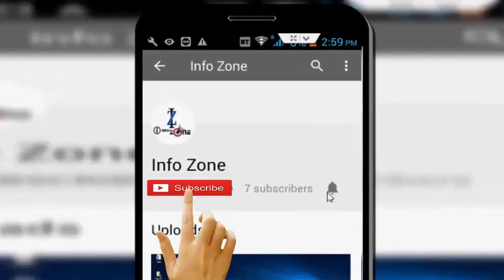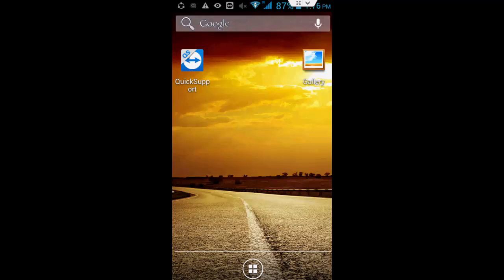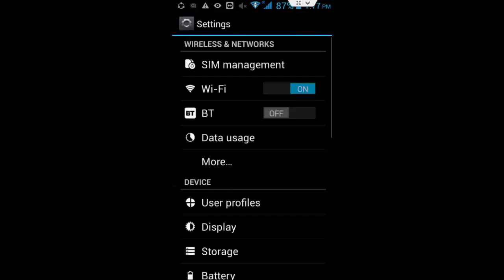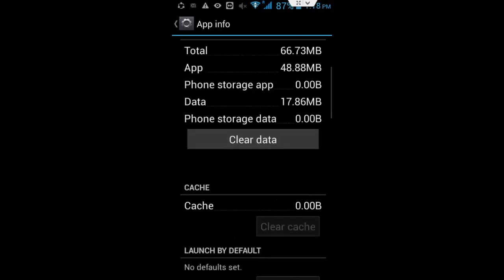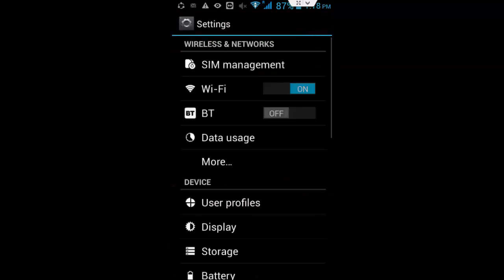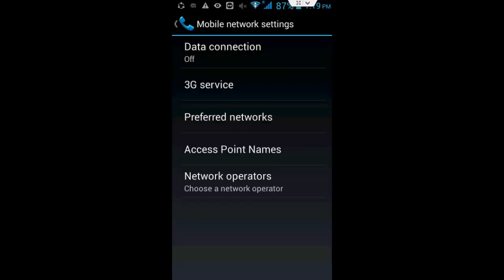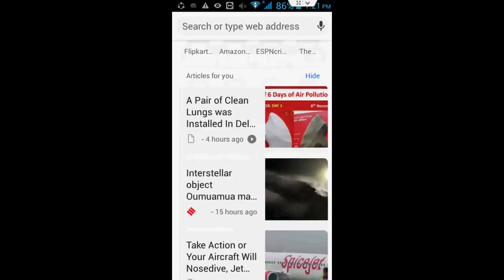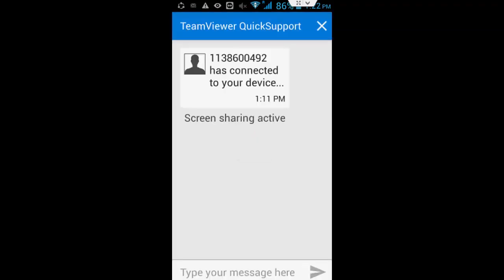How to Fix This Page Can’t Be Reached ERR EMPTY RESPONSE on Android, 2018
In this video I will show you, How to Fix This Page Can’t Be Reached (ERR_EMPTY_RESPONSE) on Android, 2018